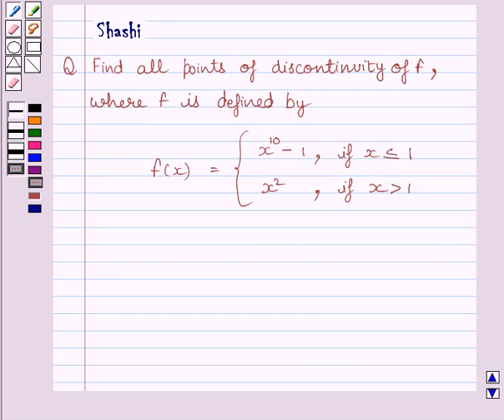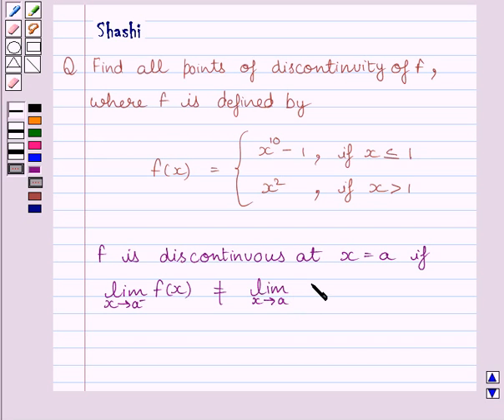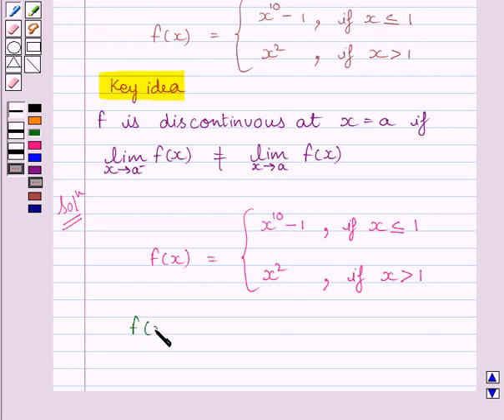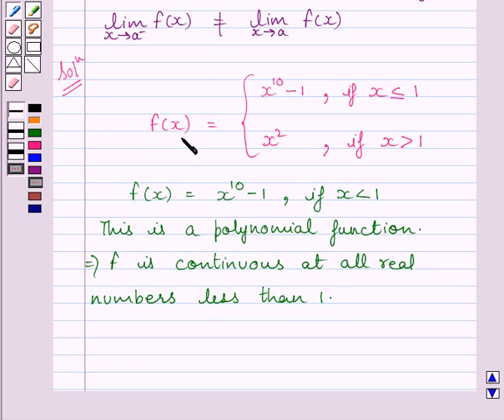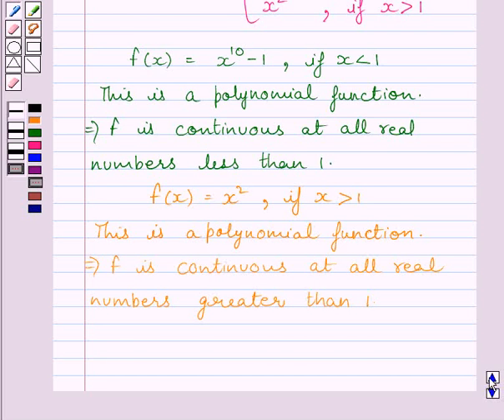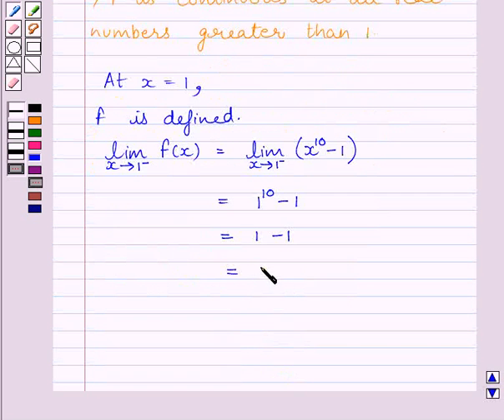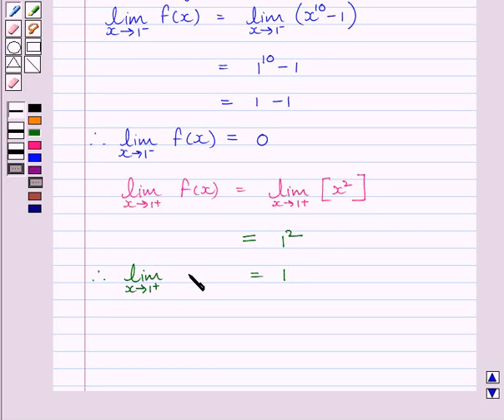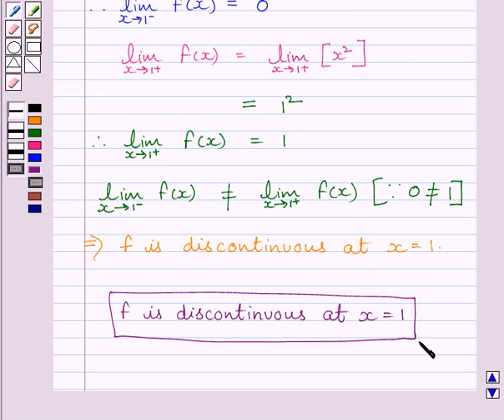Maths XII NCERT 2007 5 5 1 12